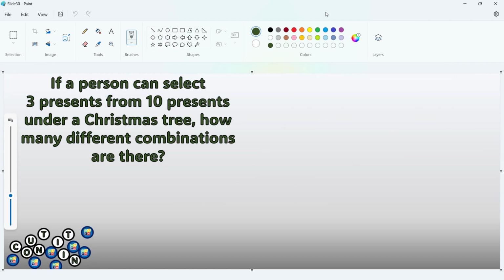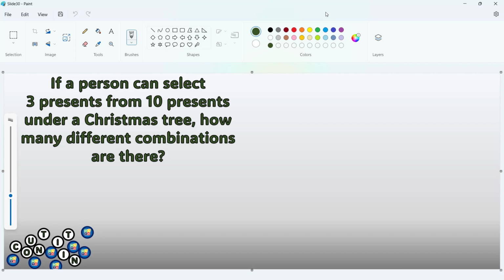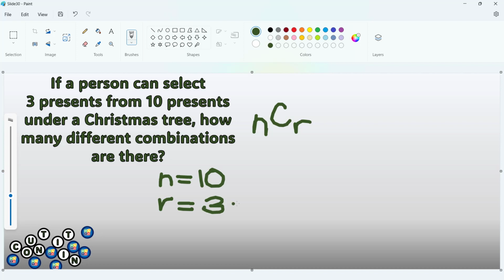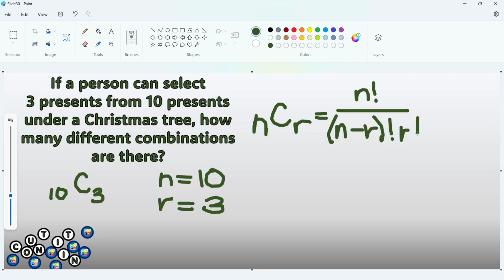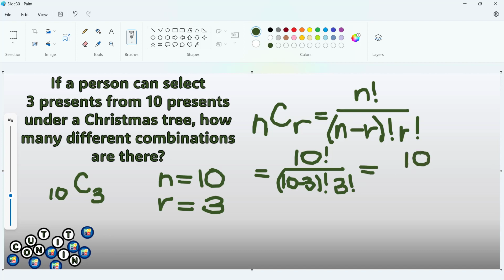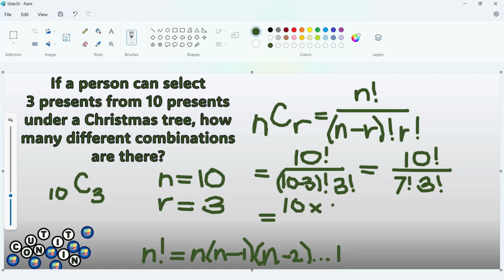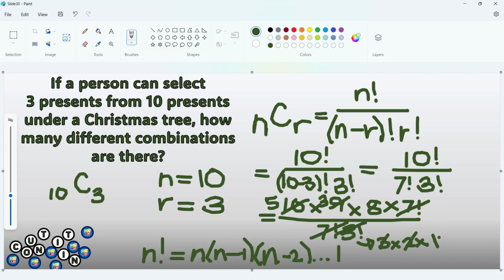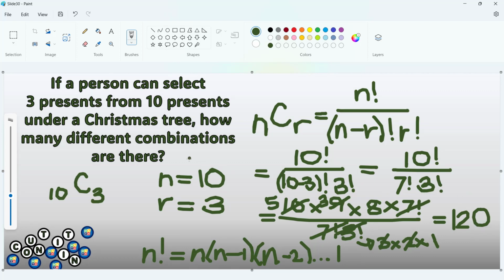Count It In: selection of 3 presents from 10 available presents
This video discusses procedures and explains concepts surrounding counting the selection of 3 presents from 10 available presents.

Credits to
1. MS PowerPoint for video production.
2. Camtasia 2019 for video editing.
3. Dance 80s Disco Sax Cool Rhythmic Party  Mirrorball by Burgundy made available by No Copyright Background Music YouTube Channel